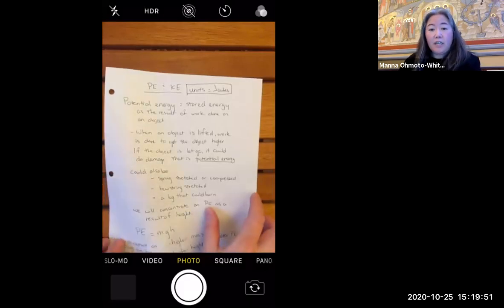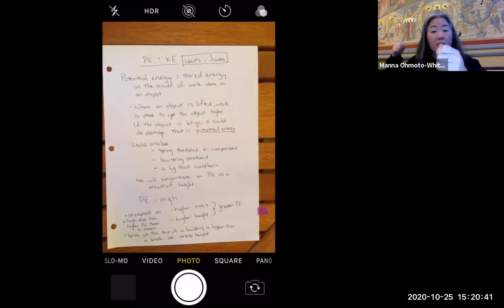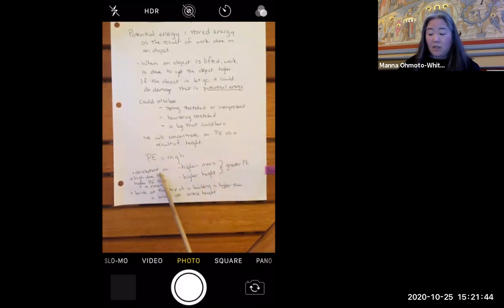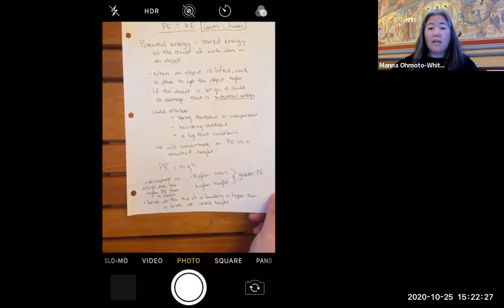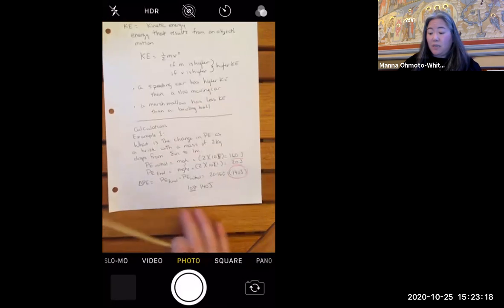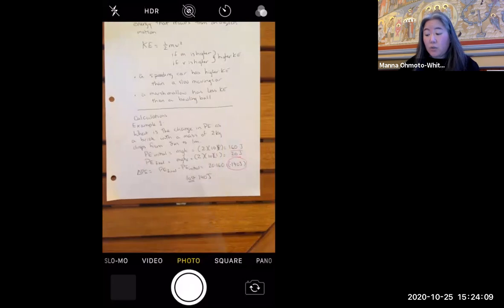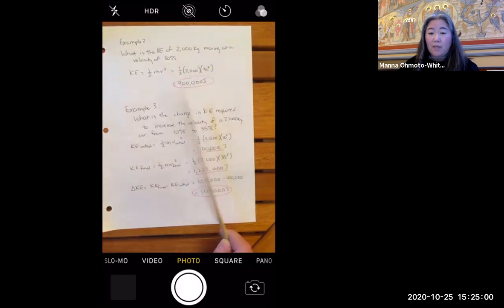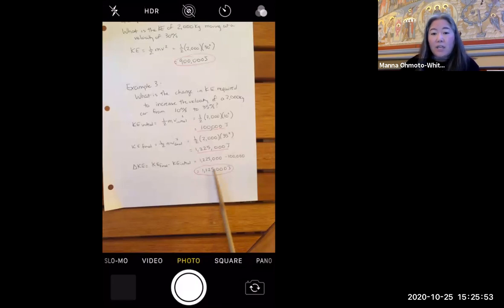PE and KE calculations